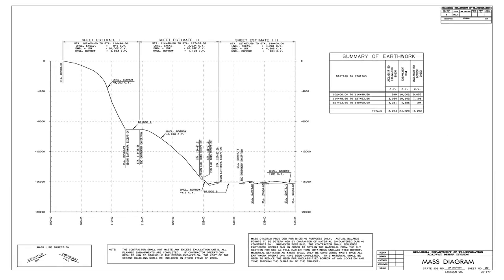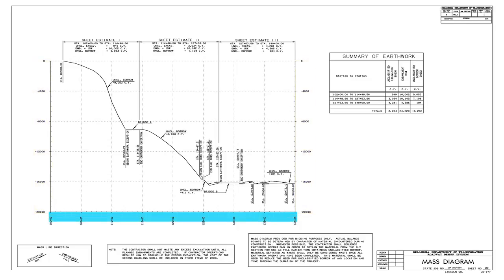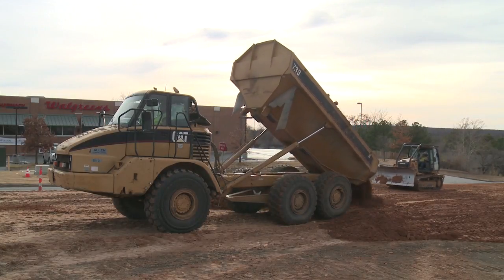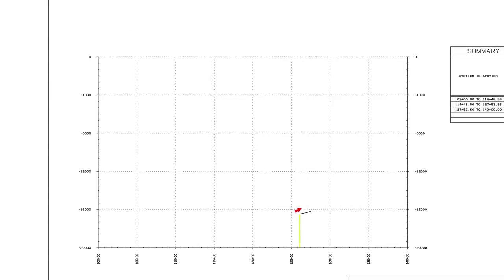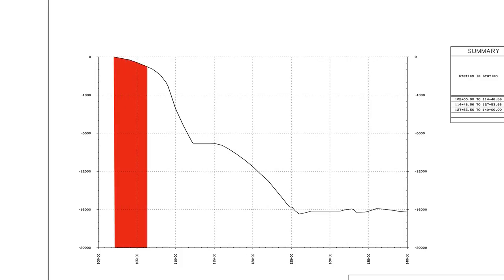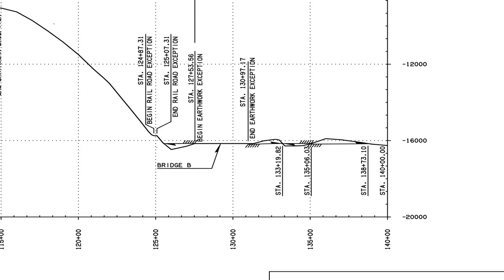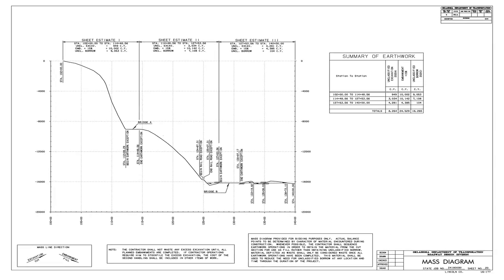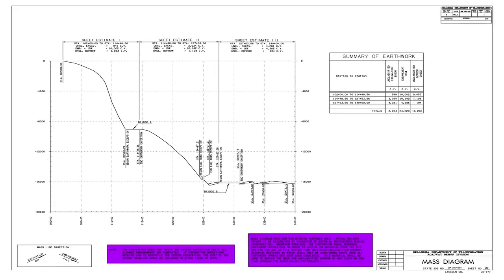04 Mass Diagram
Mass Diagram Plan Reading